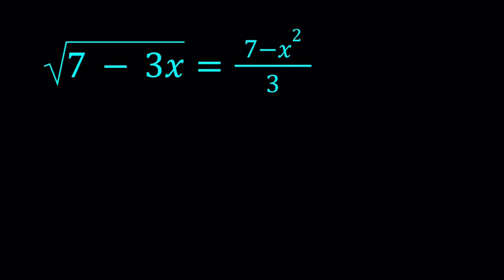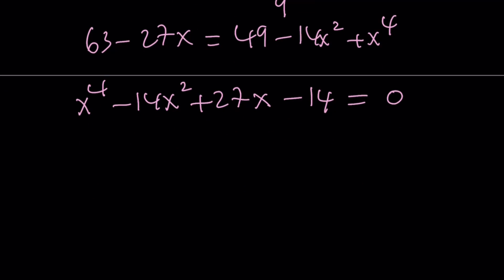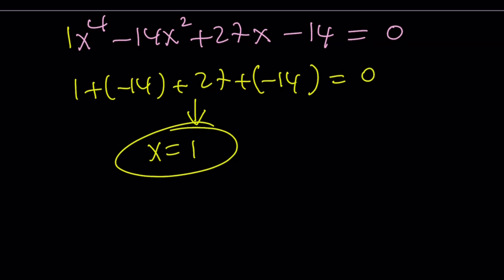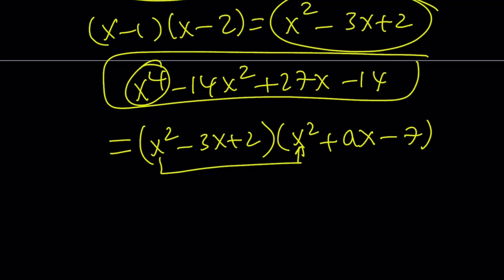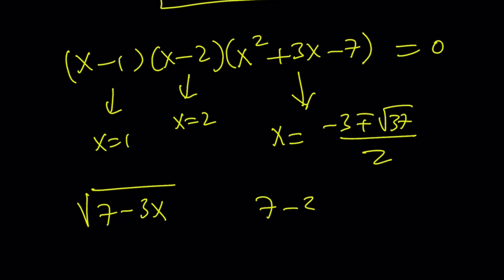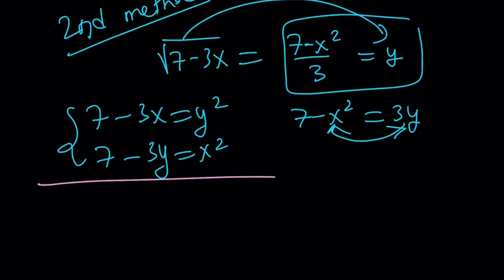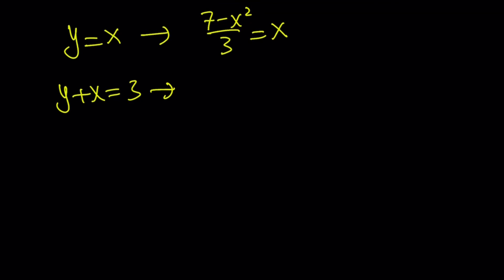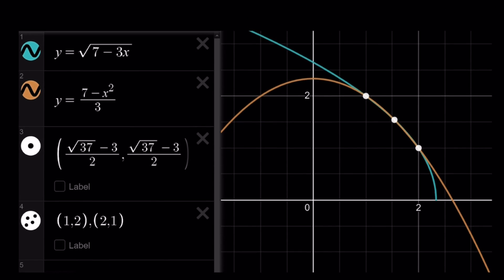Solving sqrt(7-3x)=(7-x^2)/3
If you need to post a picture of your solution or idea:
via @YouTube @Apple @Desmos @NotabilityApp